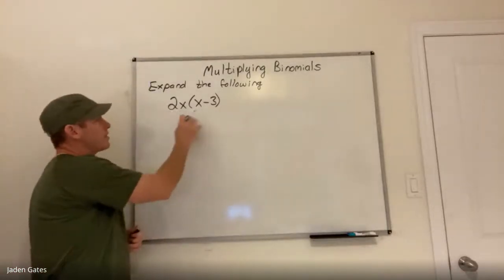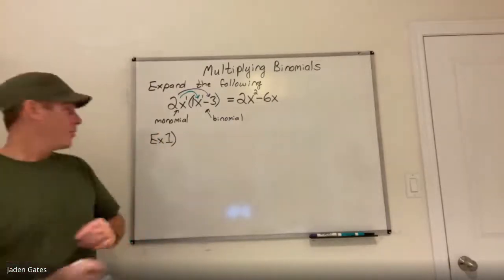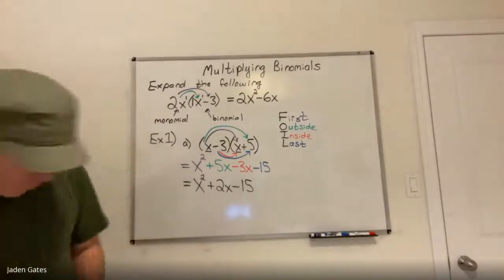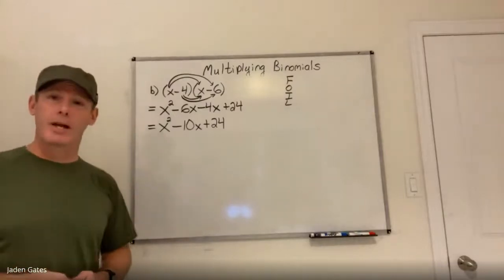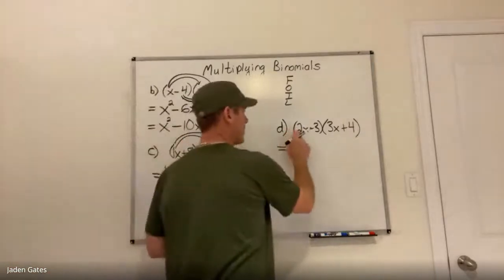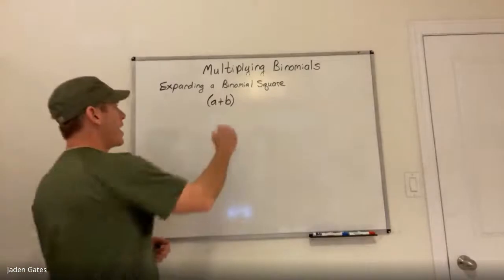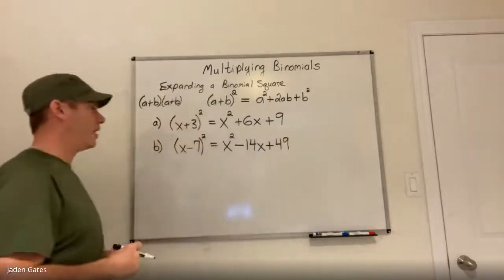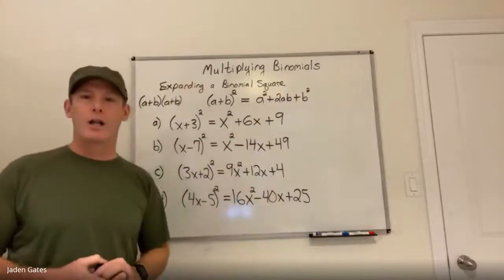MPM2D 5 1 5 2 Multiplying Polynomials using FOIL